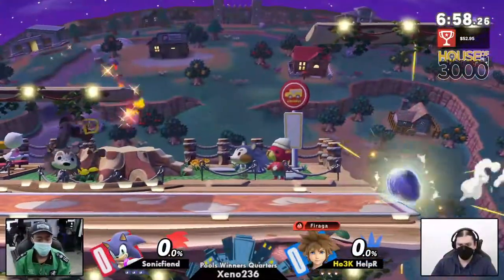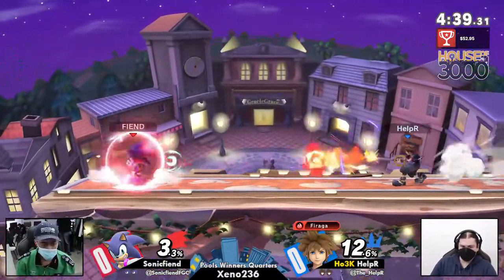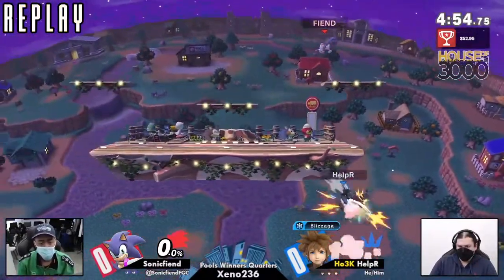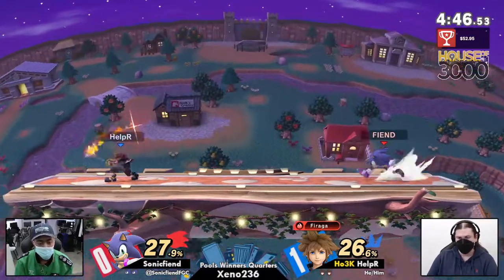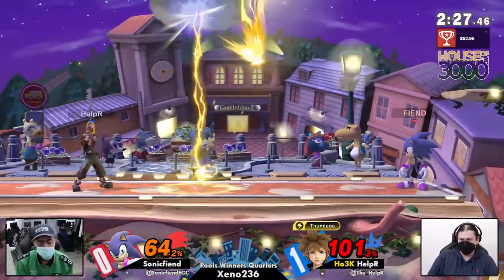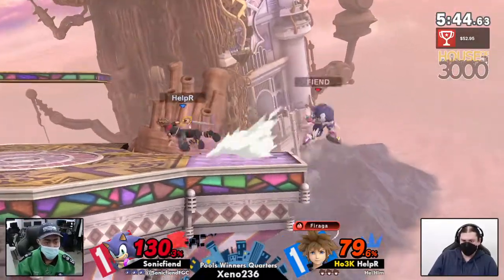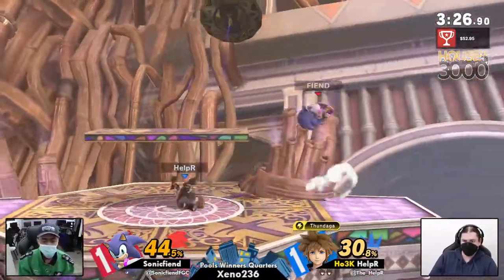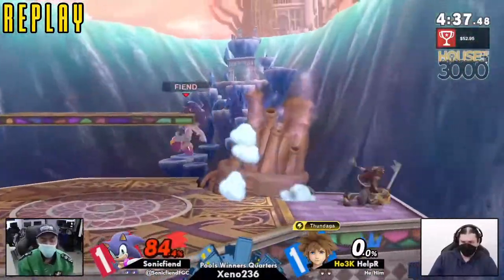[Smash Ultimate] Sonicfiend vs Ho3K HelpR - Xeno236 (Pools Winners Quarters)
Sonicfiend(Sonic Pink) vs Ho3K | HelpR(Sora Black KH3)

Round: Pools Winners Quarters

 - Xeno236
 - Apr 6th 2022

Commentators:
 - mottineva (@mottinevaa)
 - FCG | FourceArmor (@FCGKuupa)

Venue Fee: $8
Singles:   $7
Doubles:   $5

Venue Address -
21 Ludlow